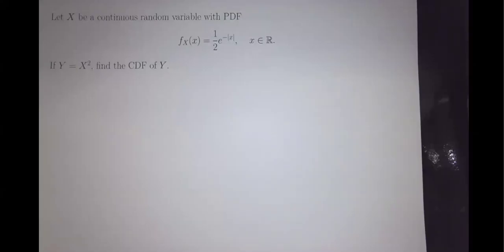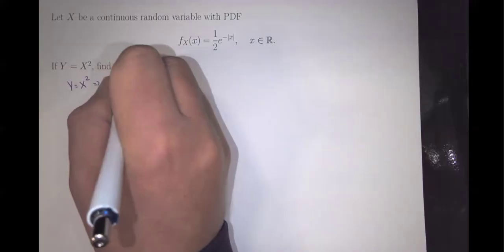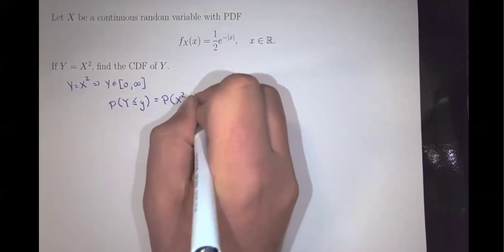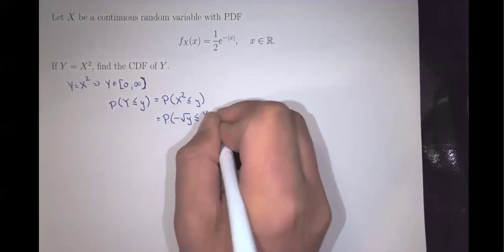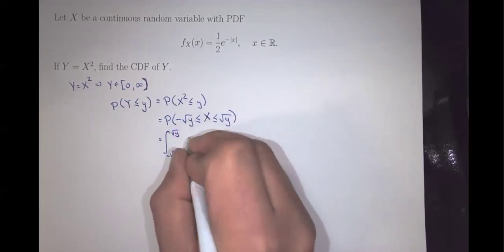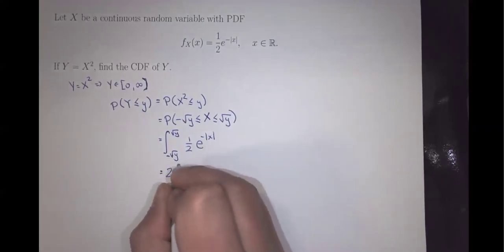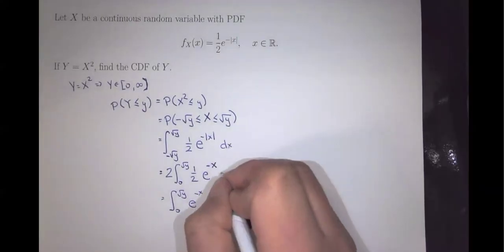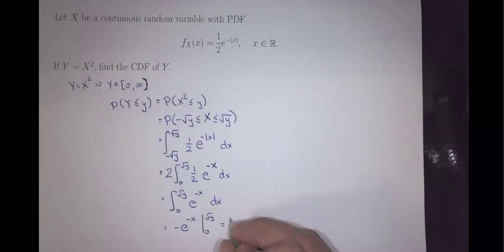Continuous PDF example